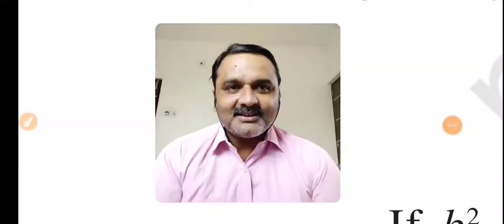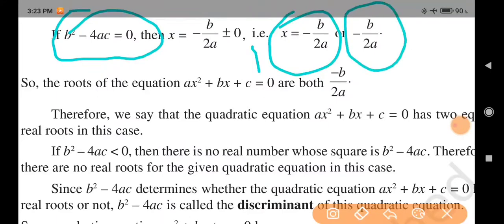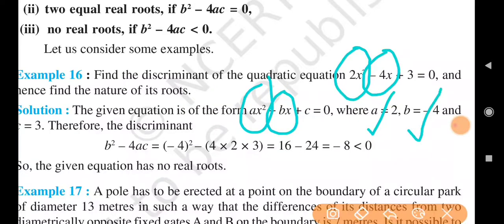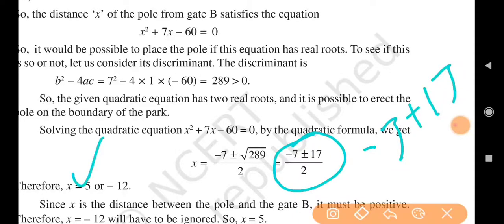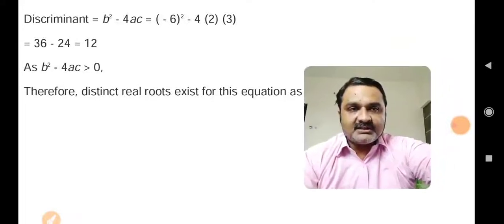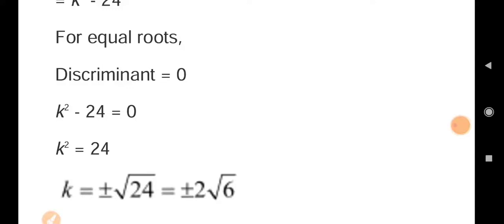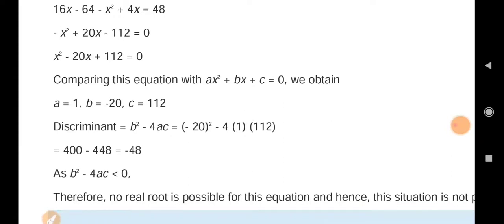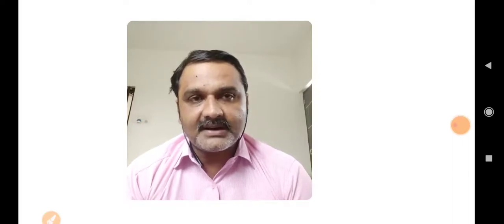Class 10 || Maths || Unit 4 || Lecture 54 || By Mori Sir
English Medium || Gyanmanjari Vidyapith Mahuva